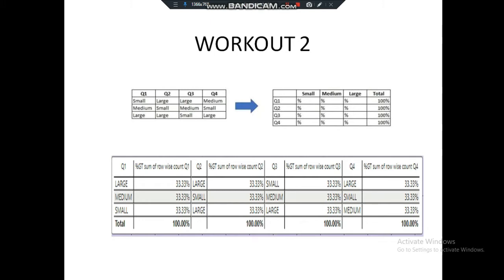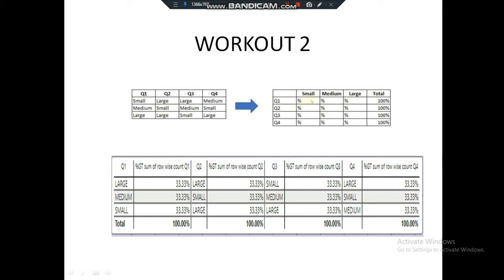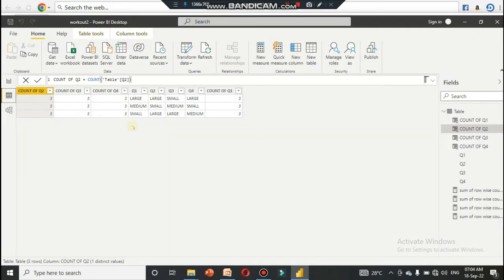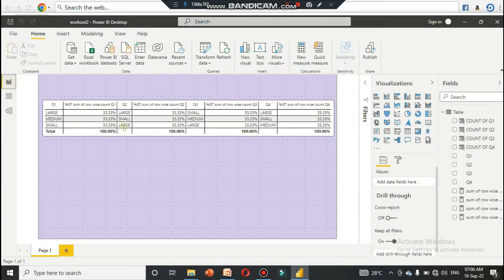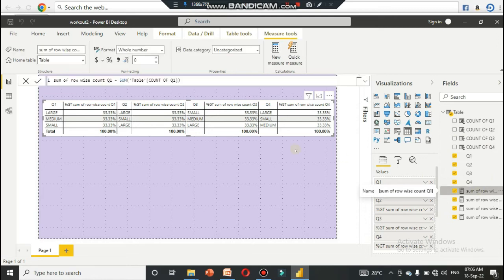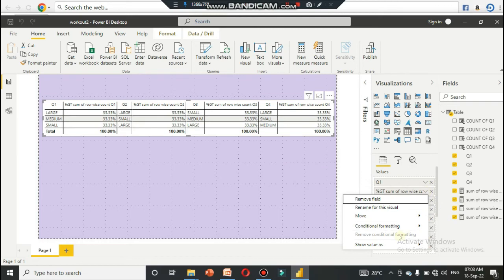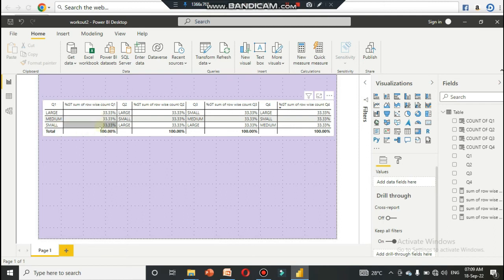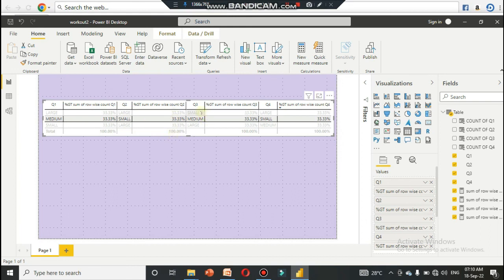PERCENTAGE CONTRIBUTION OF EACH QUANTITY IN EACH ROW UNDER EACH COLUMN IN POWER BI|WORKOUT2